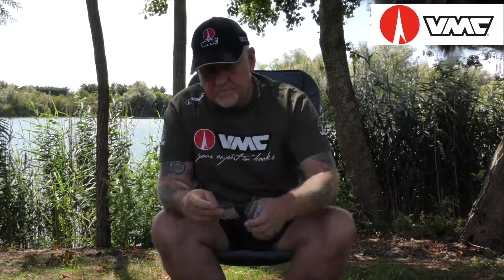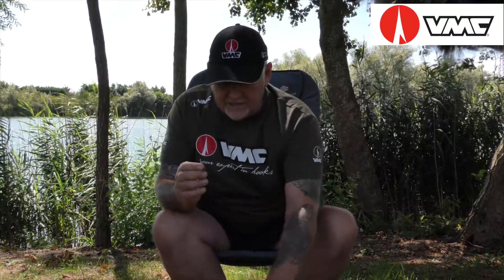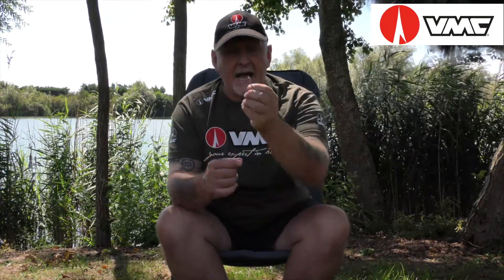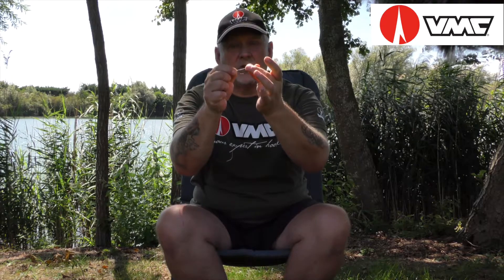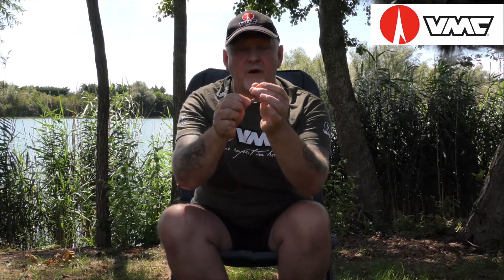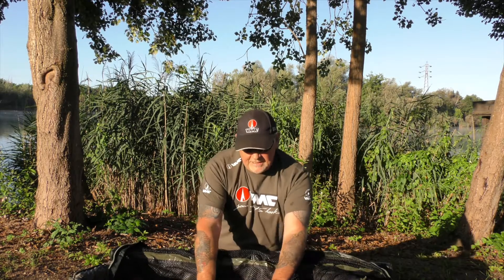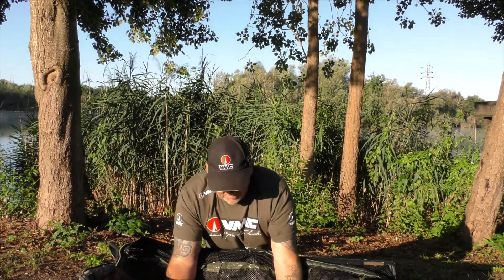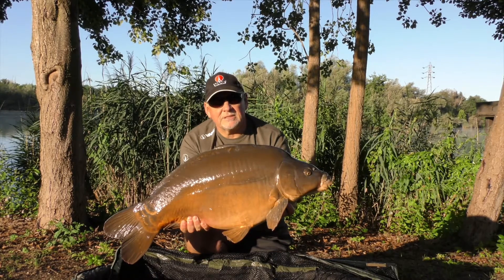How to construct a blowback rig with a snowman presentation for big carp by UK angler Keith Standley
UK carp expert Keith Standley explains how he constructs his combination of a Blowback Rig with a Snowman Rig, perfect for fishing weedless for big carp in his regular French carp venues. Using VMC XL Shank Mystic Carp hooks, 7023 and 7023+ in size 4.